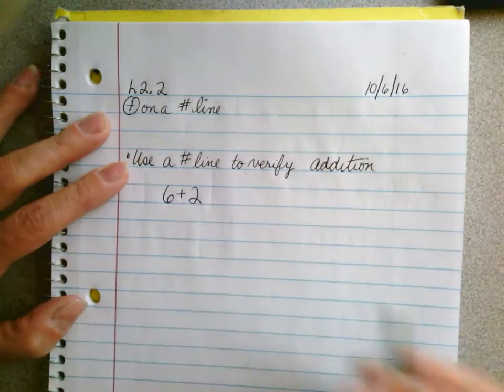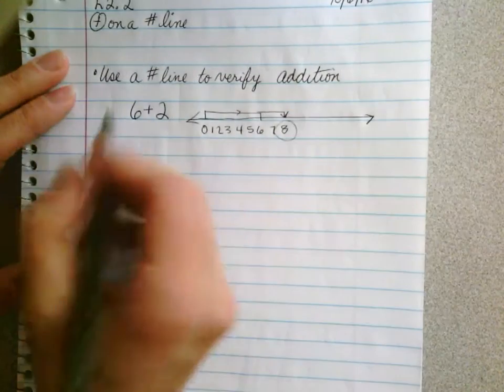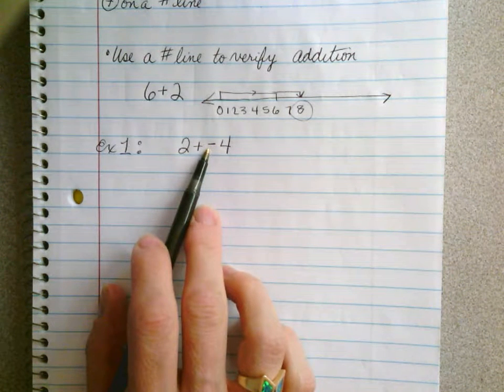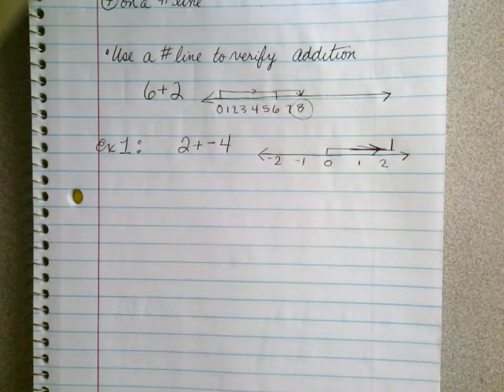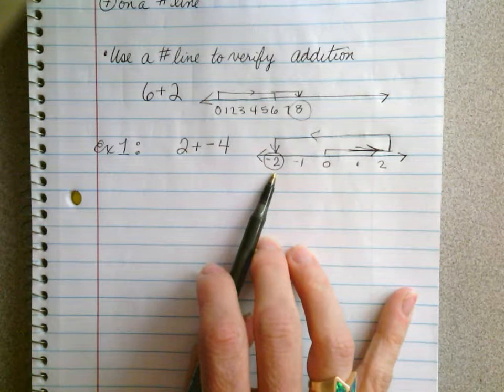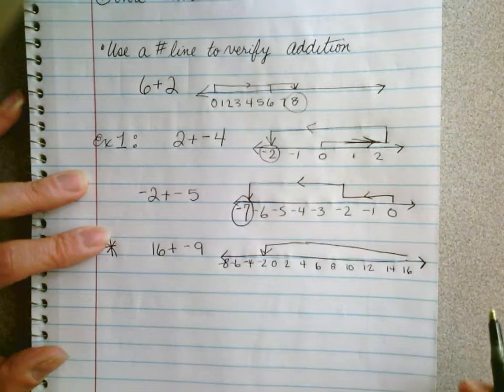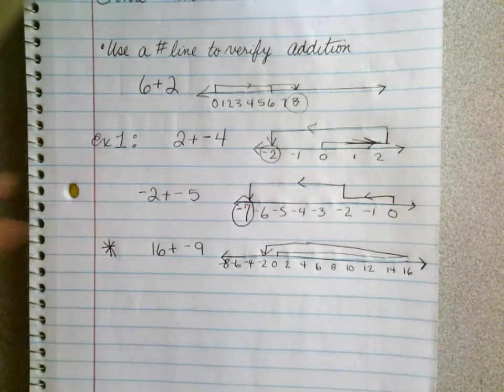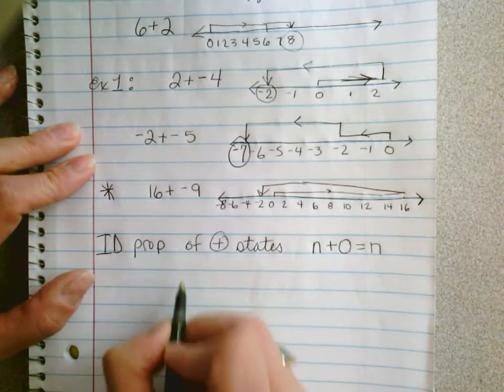L 2.2 Adding with a num line